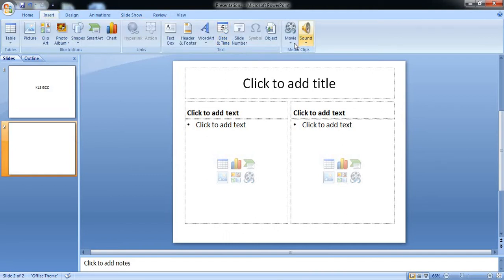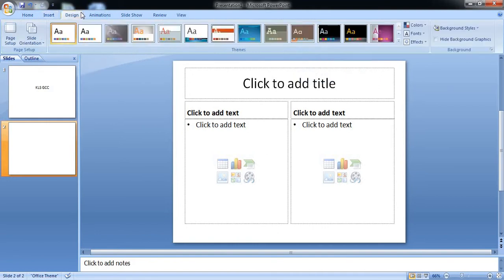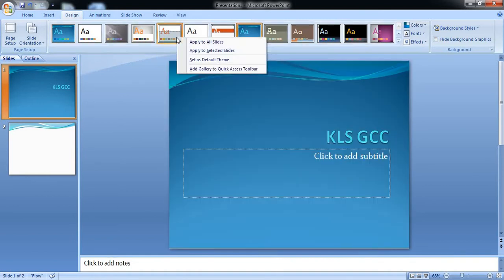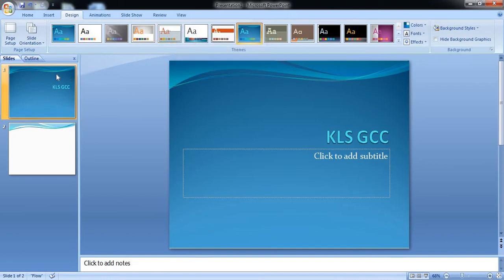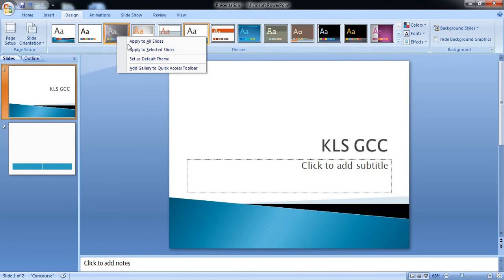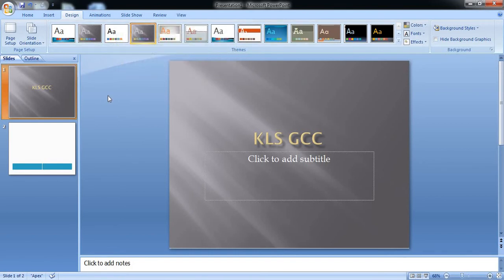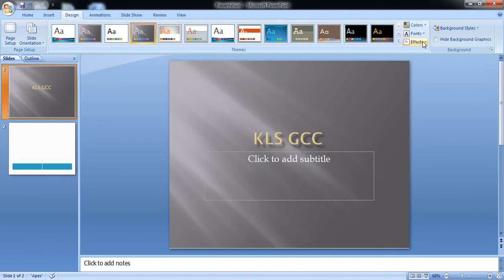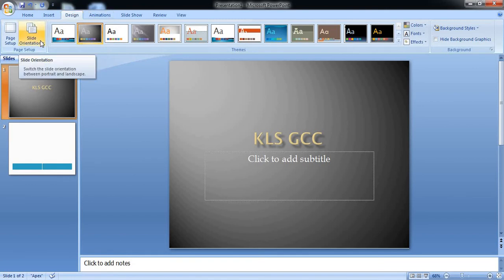MS Powerpoint Lecture 2